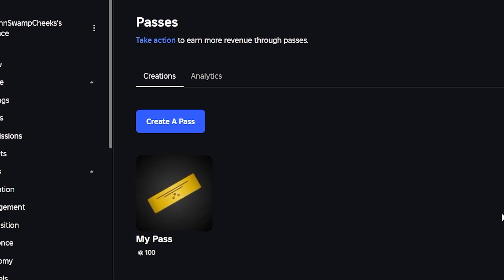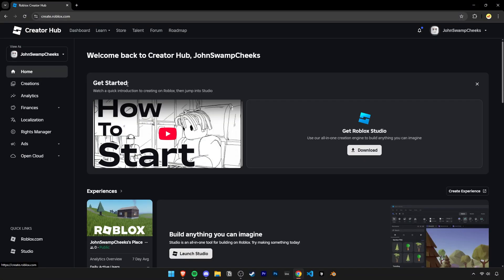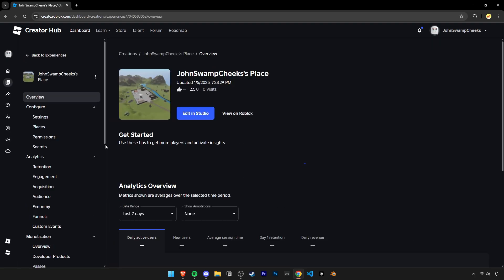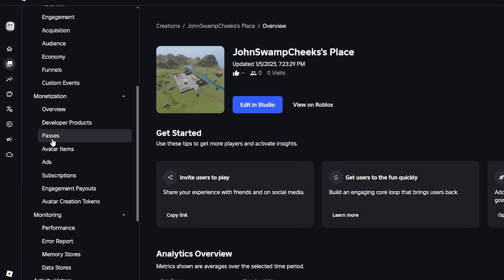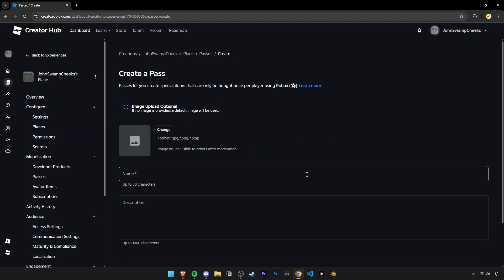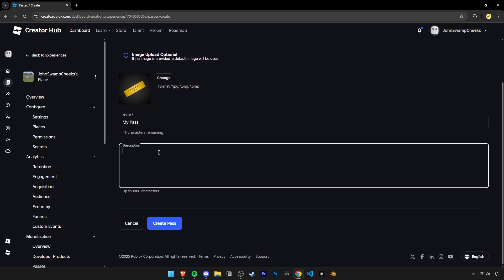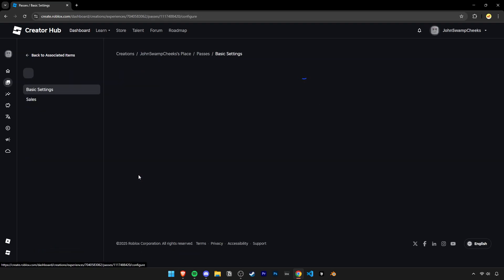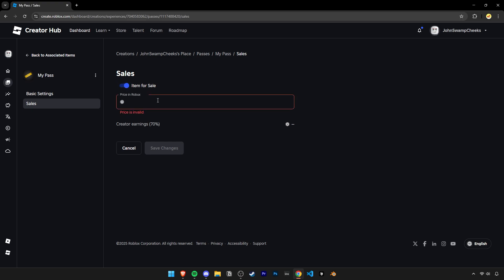How To Make a Gamepass in Roblox! (EASIEST GUIDE 2025)!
Here's the easiest way to make a gamepass in Roblox to use in your own games or for PLS donate maps!